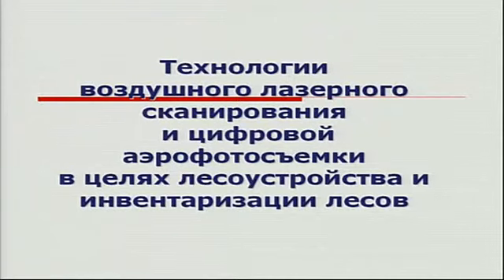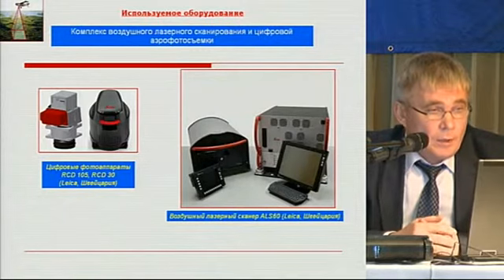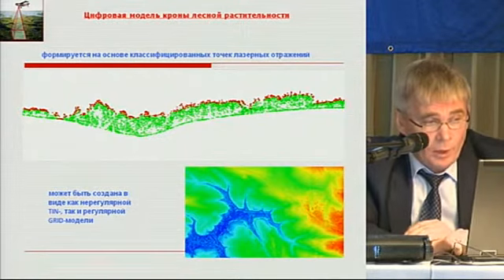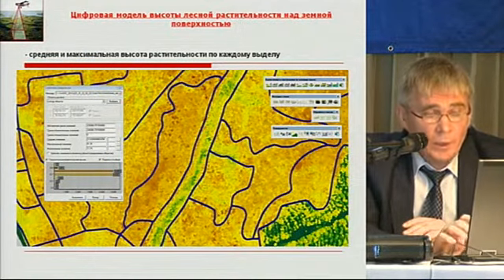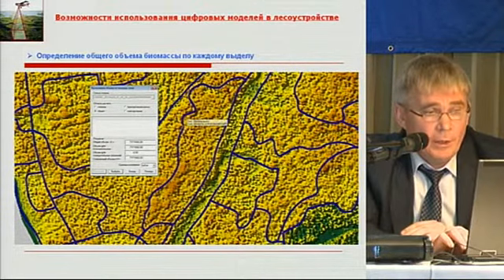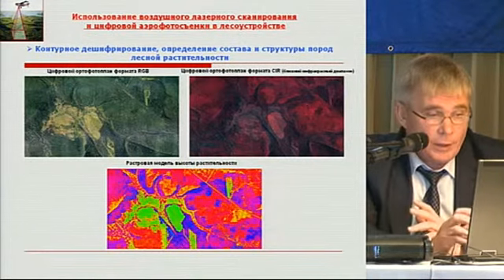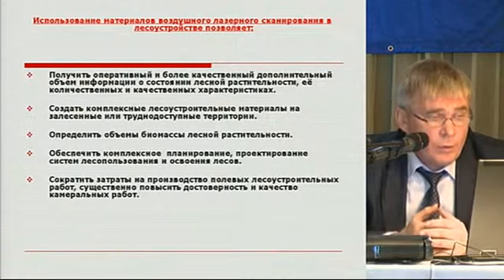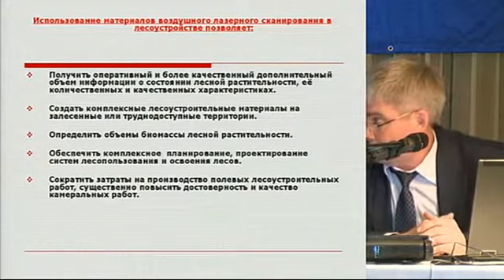I. Koshechkin. Laser Scanning and Aerial Survey Technologies for the Purpose of Forest Inventory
Igor S. Koshechkin, Managing Director, Kadastrs'emka, Irkutsk, Russia.
Laser Scanning and Aerial Survey Technologies for the Purpose of Forest Inventory